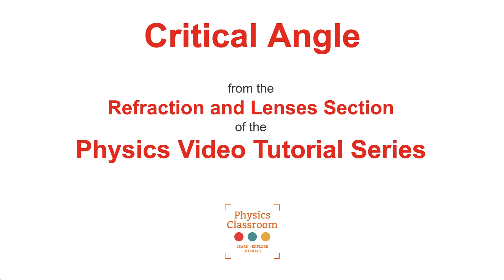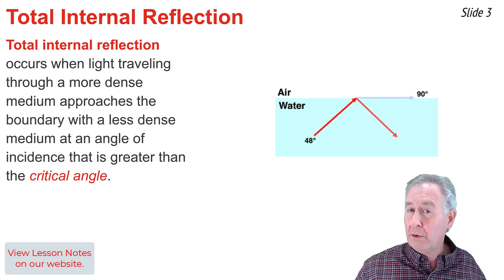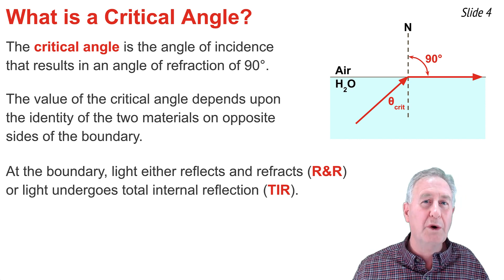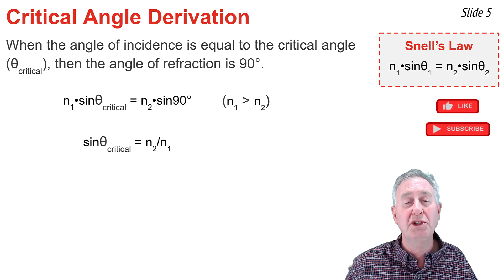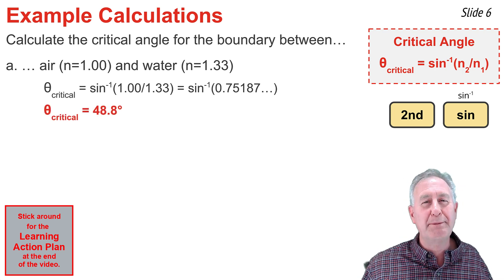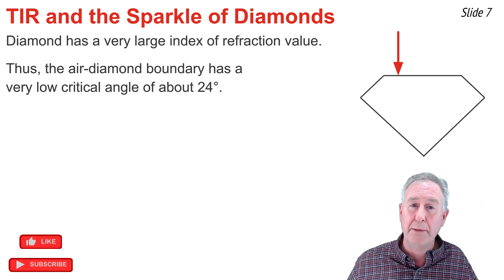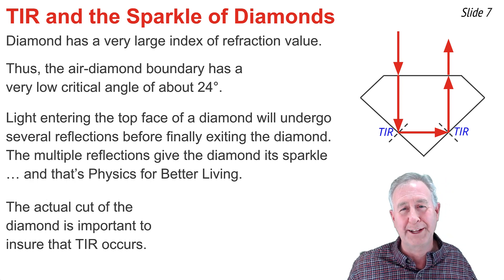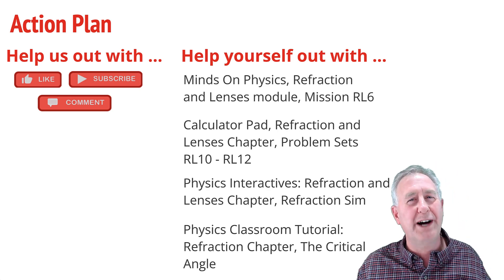The Critical Angle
Mr. H explains what a critical angle is and why it is important to understanding total internal reflection. The formula for critical angle is derived from Snell's Law. Its use in calculating the critical angle for three different boundaries is demonstrated.

Student Action Plan includes:
Minds On Physics, Refraction and Lenses Module, Mission RL6, TIR and Critical Angle

Calculator Pad, Reflection and Lenses Chapter, Problem Sets 10-12

Tutorial on Refraction and the Ray Model of Light, Lesson 3, The Critical Angle